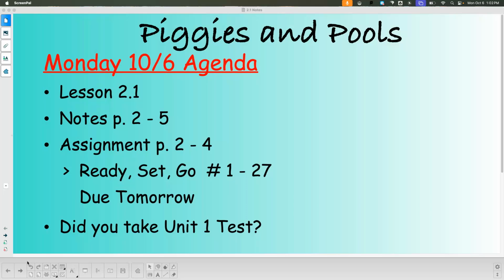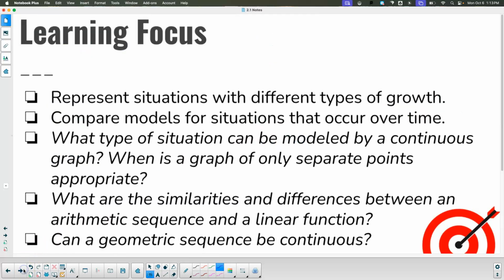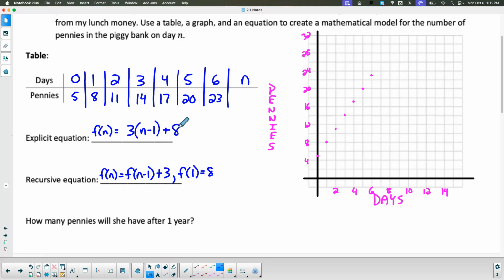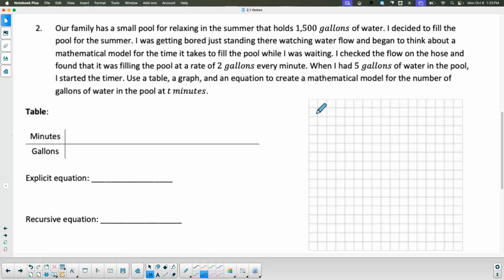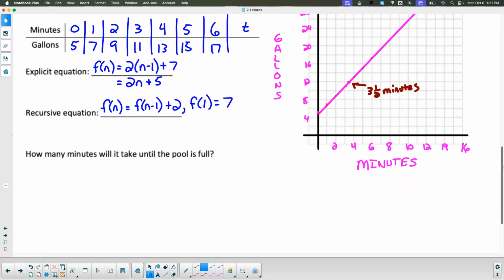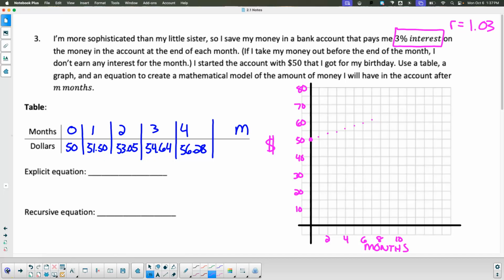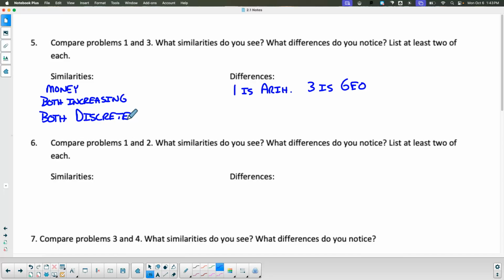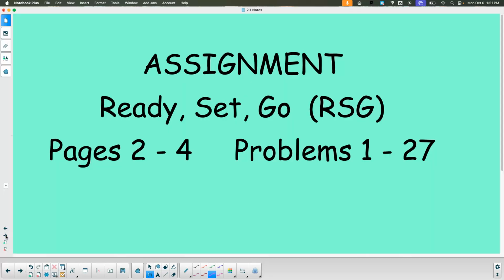Oct. 6 - 2.1 Notes